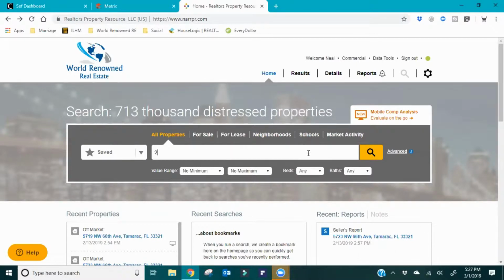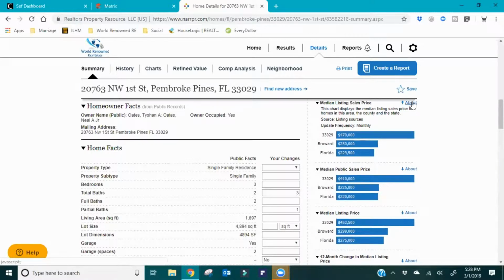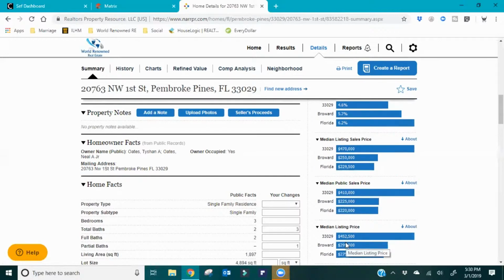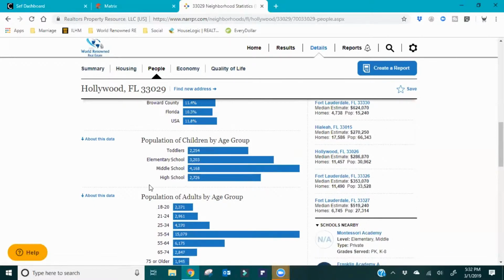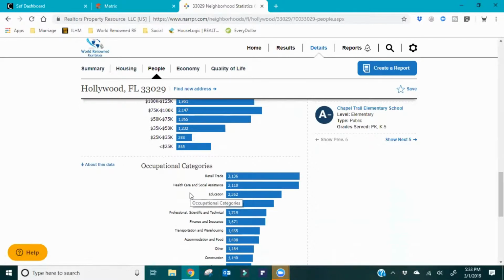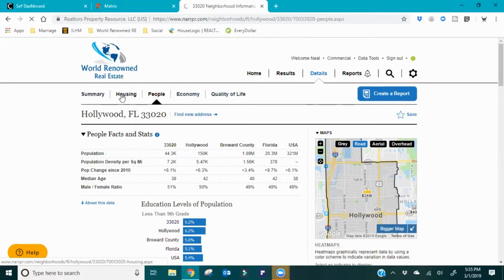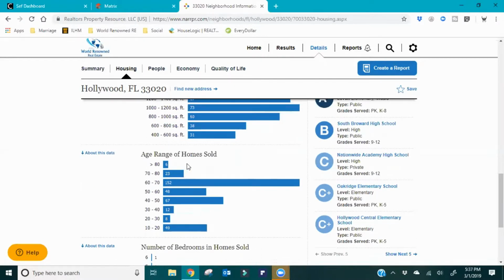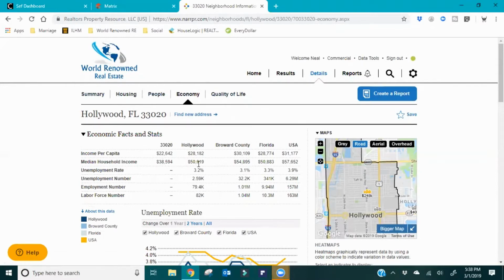Realtors Property Resource (RPR) - Neal Oates, Jr.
In this video I share a few ways that I utilize RPR for marketing consultations with sellers. This is in addition to the various reports available.